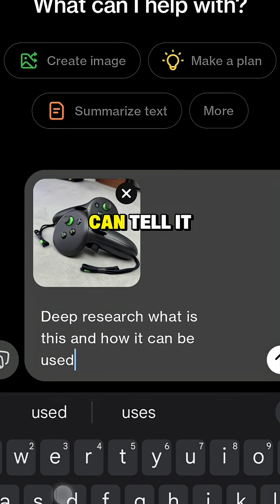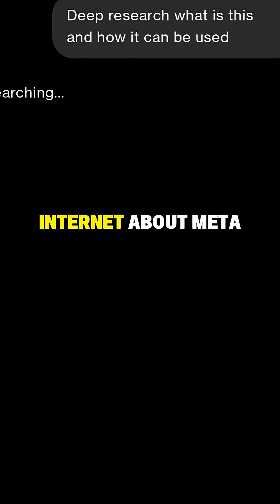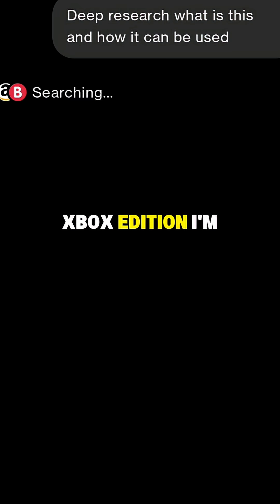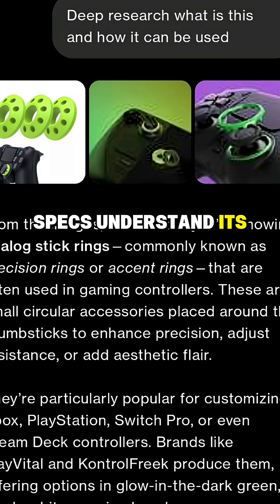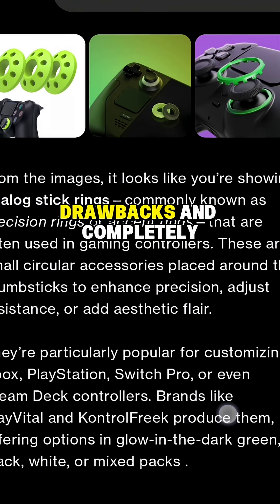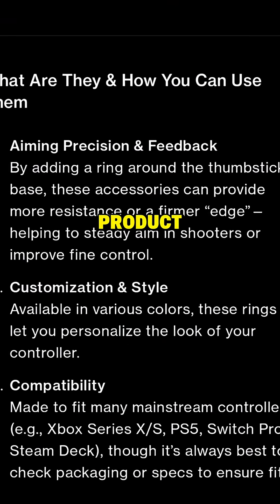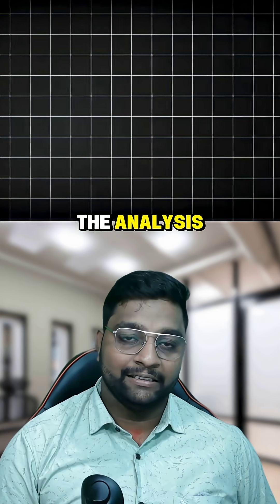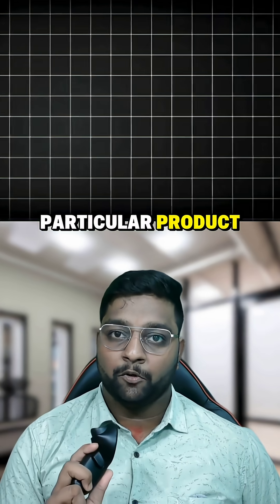Day 11: Unlock Smarter Answers with Generated Knowledge Prompting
Ever ask your AI a complex question and get a blank stare—or worse, “I need more context to answer that”?
Welcome to Day 11 of the Prompt Engineering Series! Say goodbye to endless Google rabbit holes and hello to Generated Knowledge Prompting.

With this technique:
1. Your AI researches itself before answering—building background info, reviewing relevant facts, and then delivering a truly informed response.
2. No more being the “middleman” hunting context or feeding in all the details yourself.
3. Whether you’re asking about solar panel economics, startup failure patterns, or the latest tech trend, just instruct the AI to “generate relevant background knowledge first… then answer my question.”

1. Generated Knowledge Prompting transforms your AI into a multi-expert research team—doctor, business analyst, engineer—tailoring answers with deep context EVERY time.
2. You save hours of research and get clear, reliable answers fast.

Ready for the cheat code to future-level intelligence? Try Generated Knowledge Prompting now, and let your AI surprise you with its “aha!” moments.

Follow for more groundbreaking prompt engineering tricks in this series!